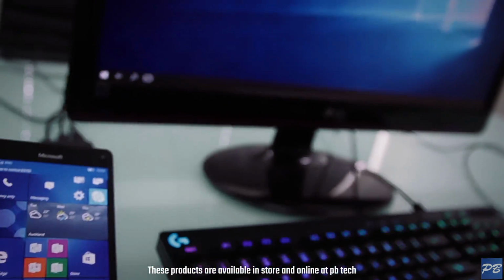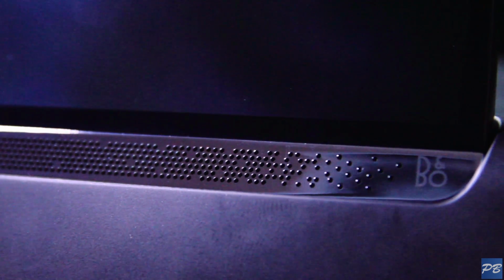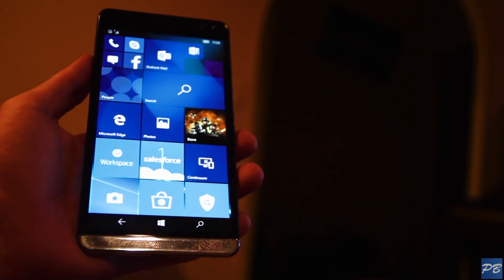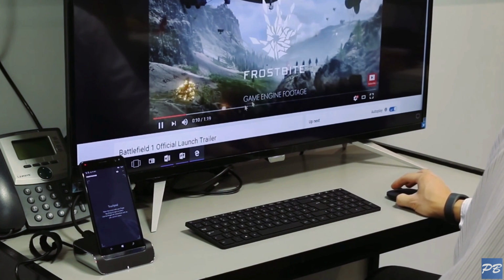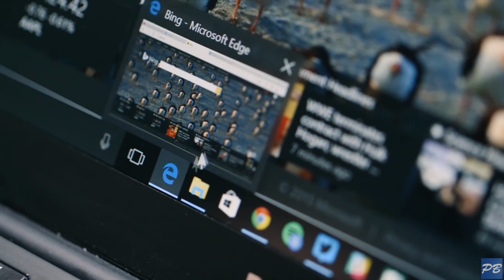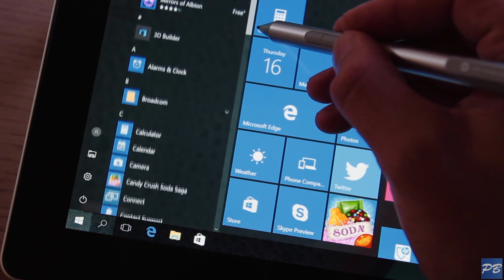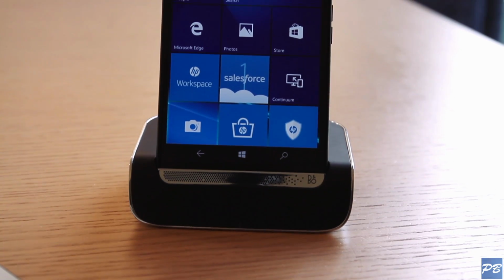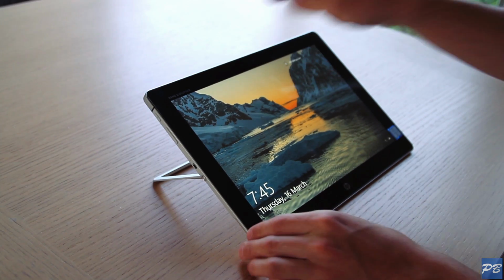Continuum in 2017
Near the end of 2015 the Lumia 950 and 950 XL were released which were the first phones on the market to make use of continuum. The technology was cool but just felt a little too fresh, so let's take a look at the state of continuum in 2017.

MPN: Y7D45PA